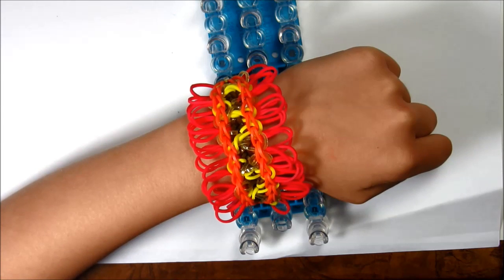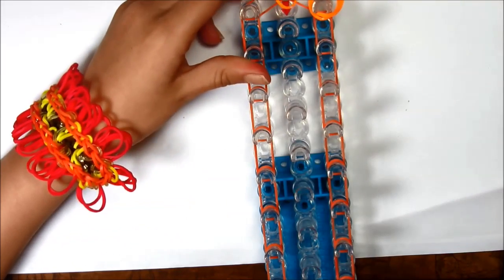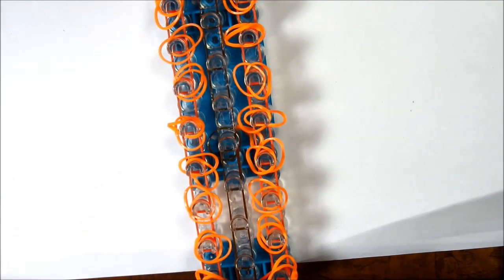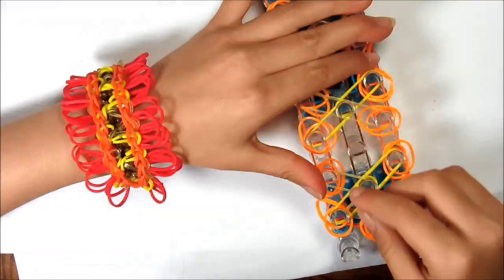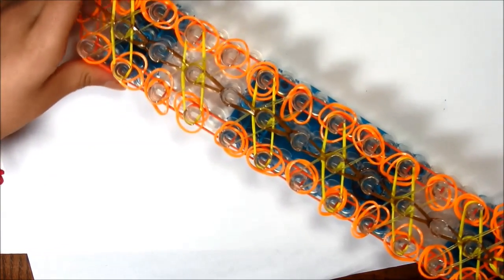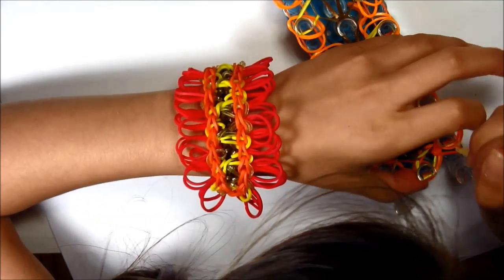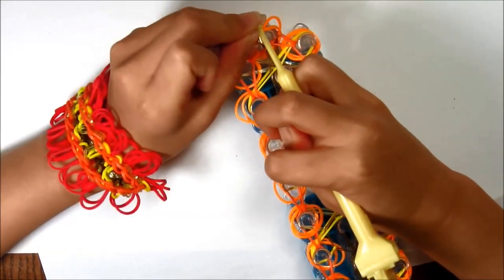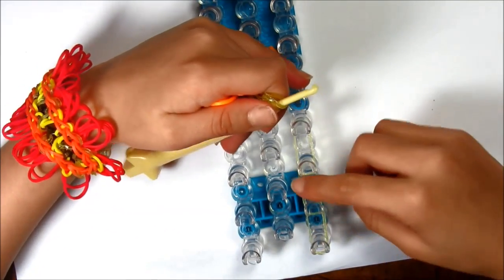Rainbow Loom Bracelet: LION'S MANE Tutorial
Rainbow Loom Bracelet - Lion's Mane Design by my daughter.  Also can be done on Crazy Loom and Fun Loom.